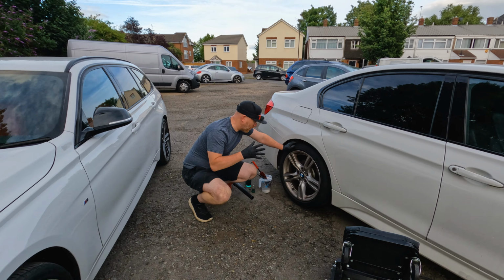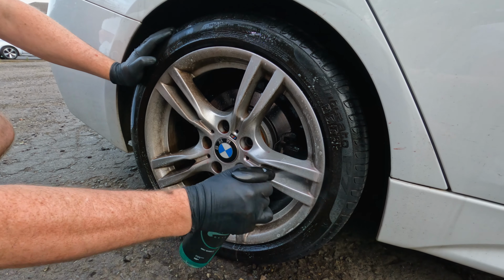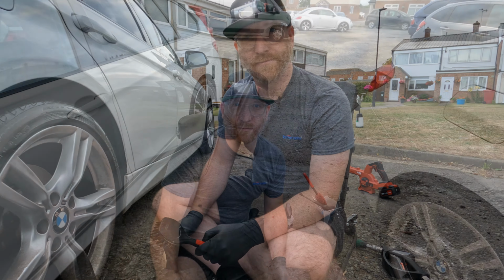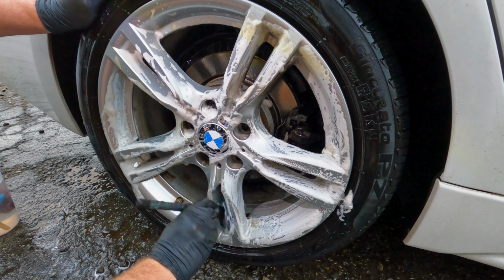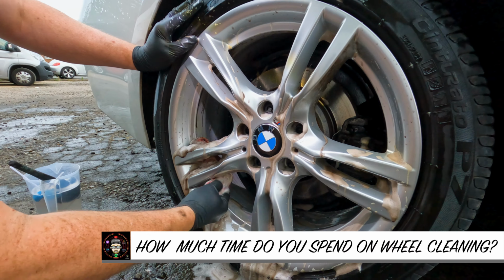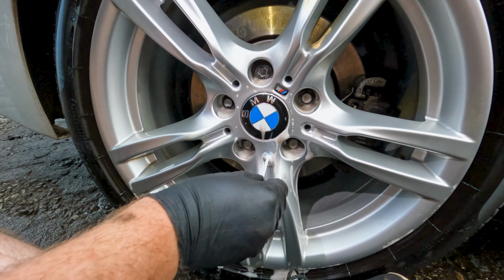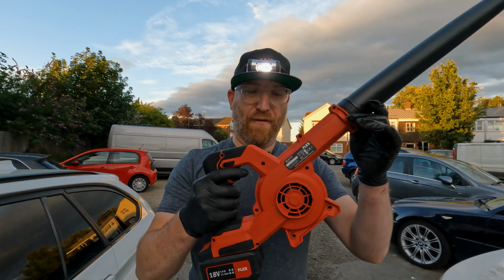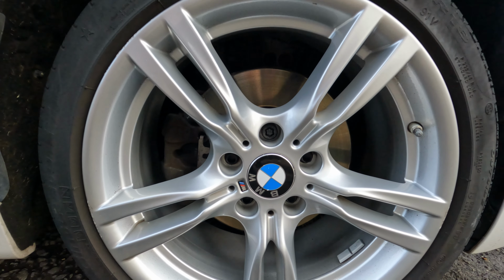SUPER CLEAN your ALLOY WHEELS with only 3 TOOLS! | Car Detailing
TODAYS TOPIC In Car Detailing is to show you how to SUPER CLEAN your ALLOY WHEELS using only 3 TOOLS!

Here are some links to products mentioned in the video

Pressure washer Tools & Equipment.

Jonny Shiell Detailing Shop

OiOi Community Hub

Linked IN

Jonny Shiell Detailing

In this video we are working on a BMW 320d that has done alot of miles and it's time to test out a product called juicy details MINT WHEELS.

I found this product that's designed for maintenance wheel cleaning really did a great job cleaning the dirt grease and grime embedded onto the painted surface.

00:00 Introduction
00:26 Before & After
00:56 Tools & Products
01:34 How to & Processes
09:00 Flex Cordless Blower
09:40 Final Thoughts